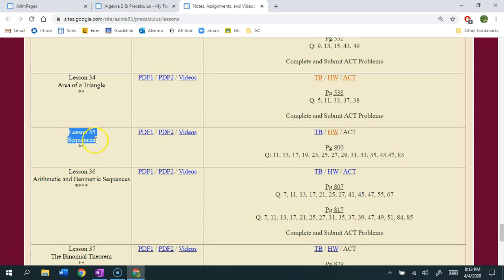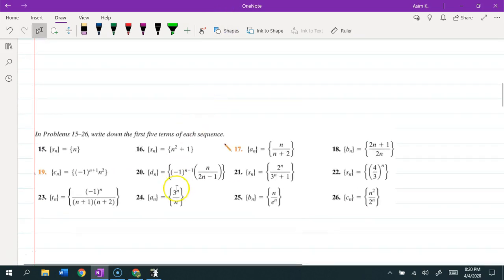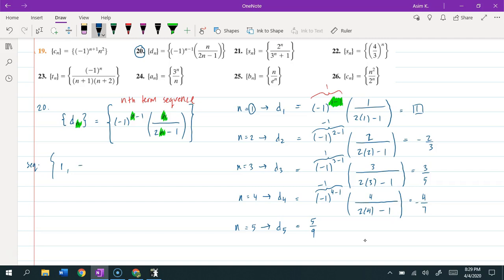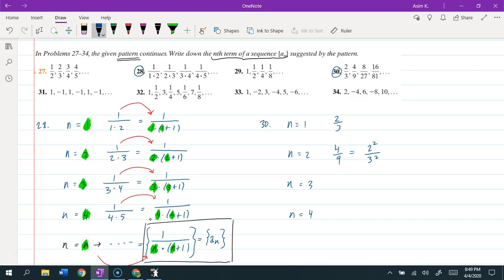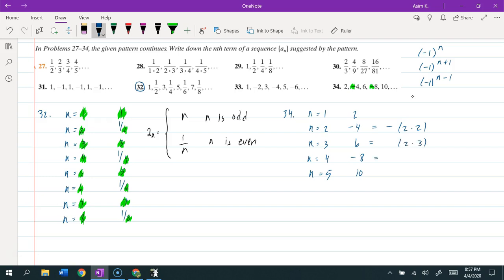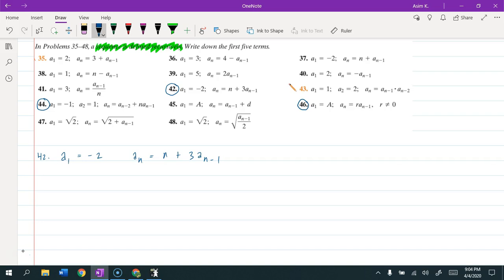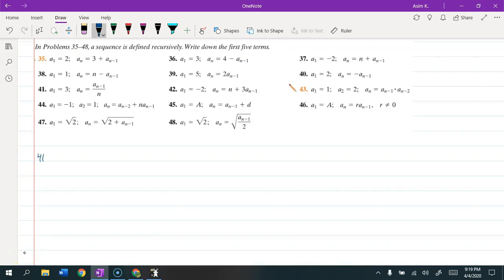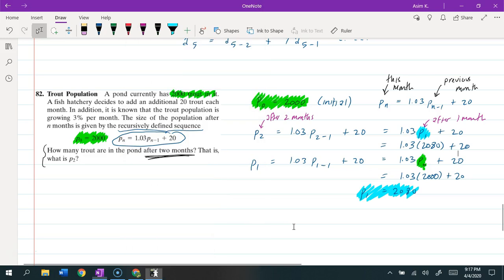Lesson 35 Lecture